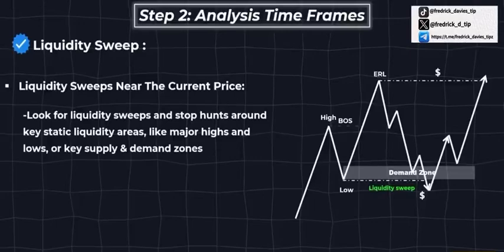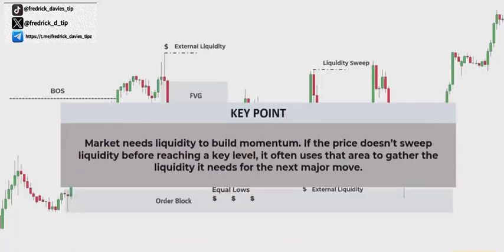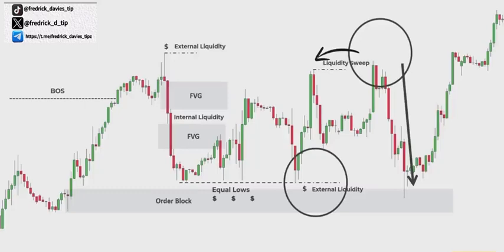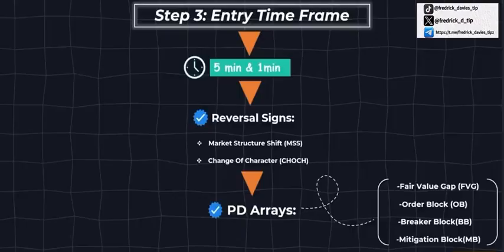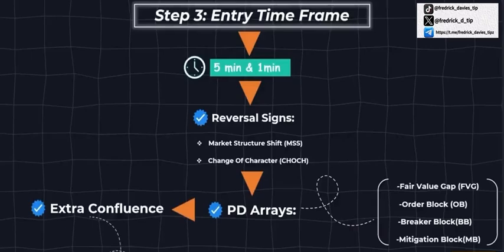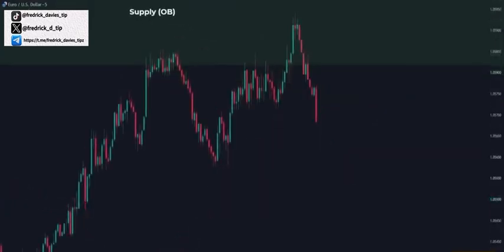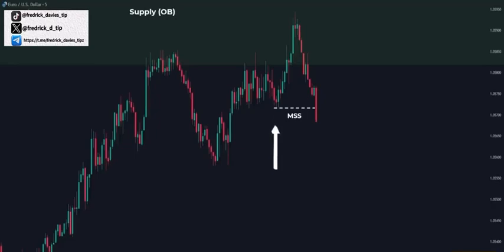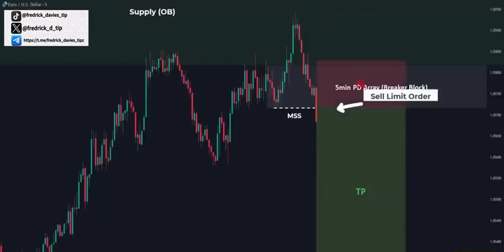Best Top Down Strategy